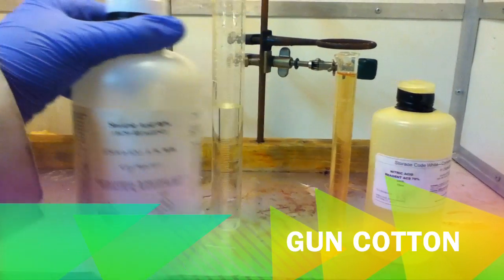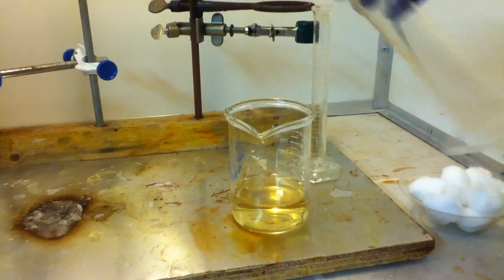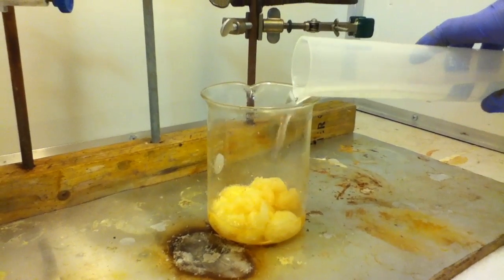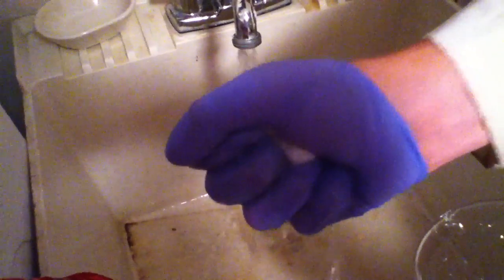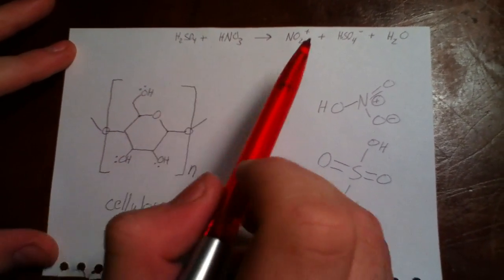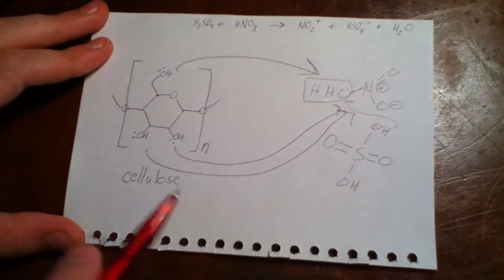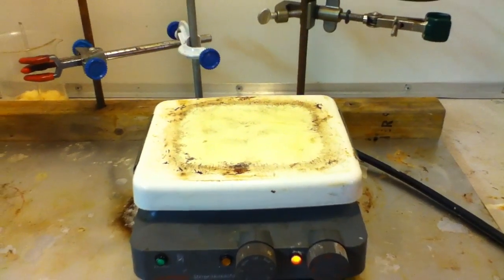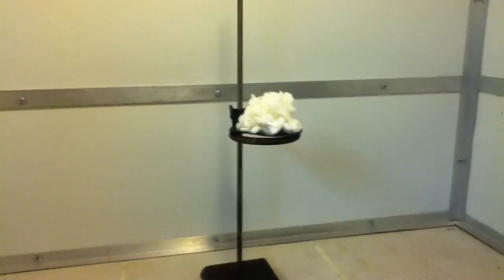Real Chem: Synthesis Of Nitrocellulose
Gun cotton made with sulfuric acid and nitric acid and cotton. Nice explosion.

Thanks to ScienceMadness.com for the procedure!